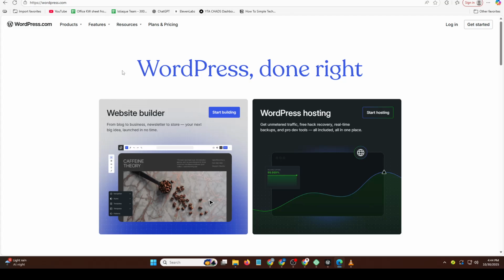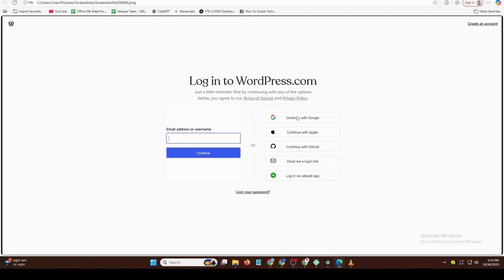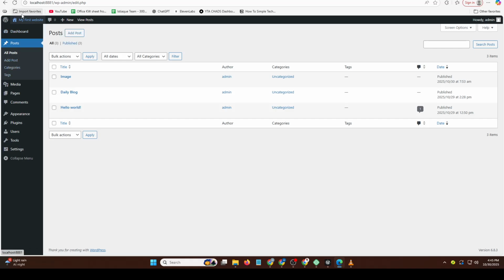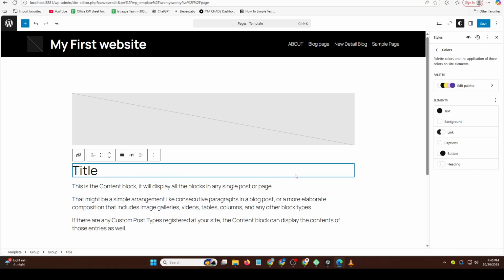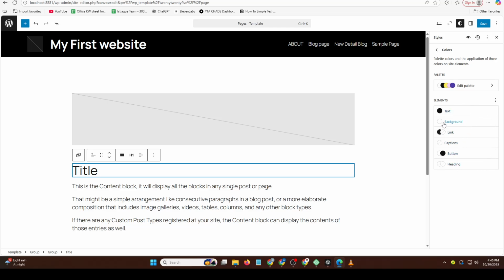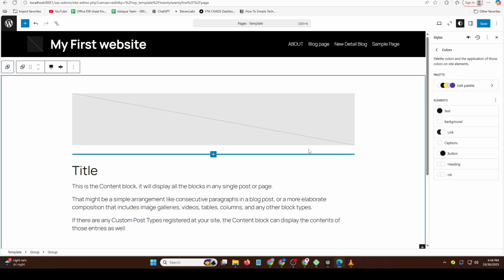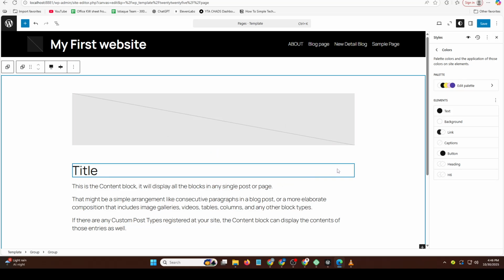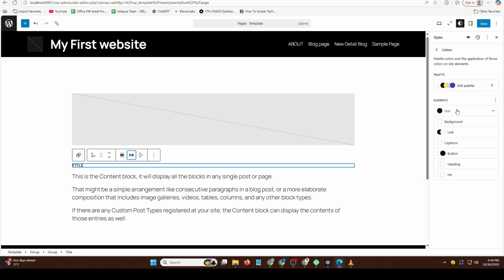How To Change H6 Color In Wordpress Without Plugin - 2025 (Full Guide)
How to Change H6 Color in Wordpress Without Plugin
In this video, how to change H6 color in WordPress without plugin is shown step by step for beginners. You will learn how to customize H6 headings, apply CSS styles, and change text color directly in your WordPress theme. This tutorial makes it easy to style your website headings, enhance design, and improve readability without using any extra plugins.